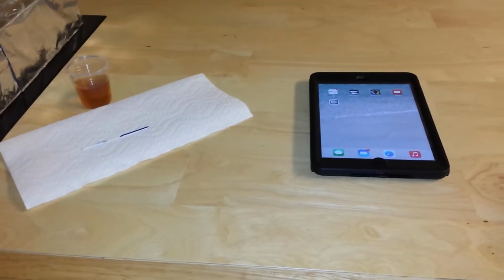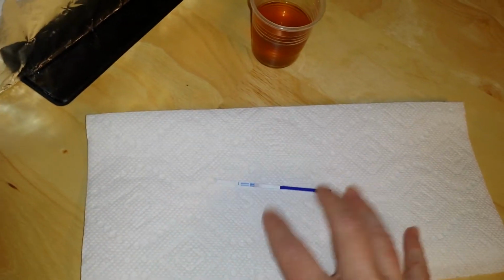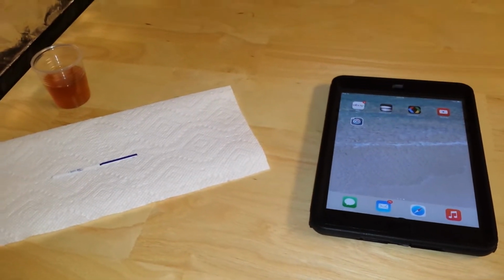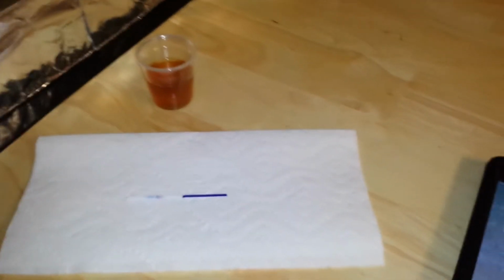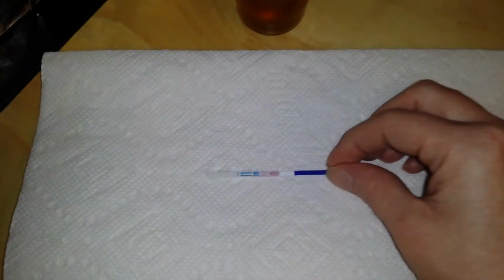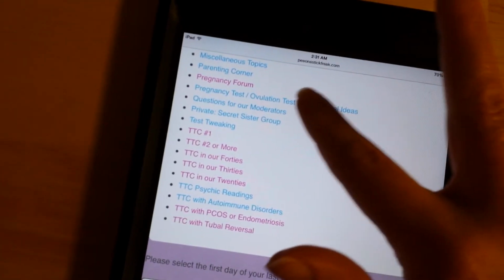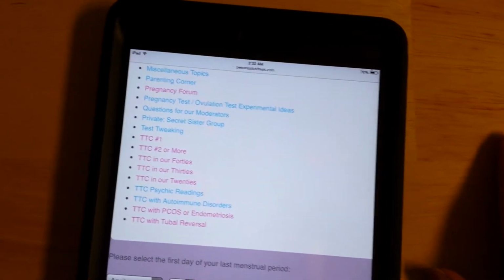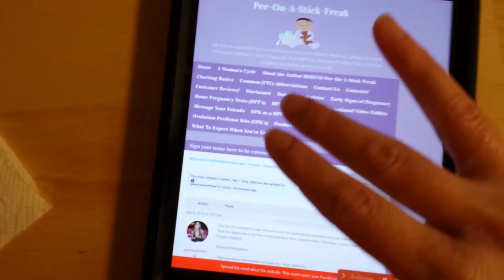Live!! Pregnancy Test - WIN FREE HPTS on POASF!!!